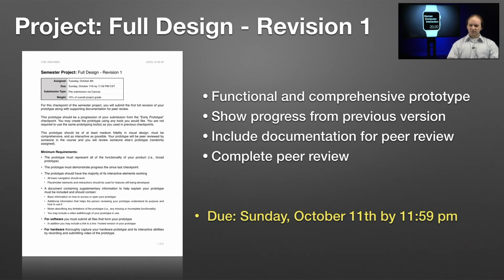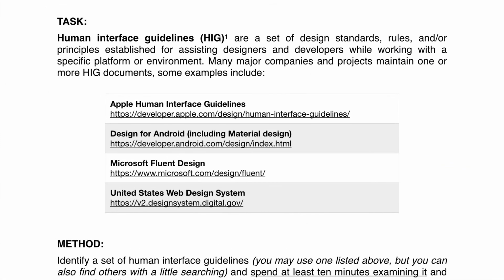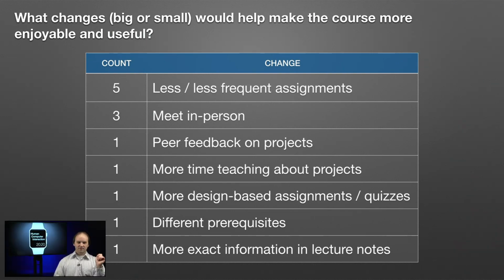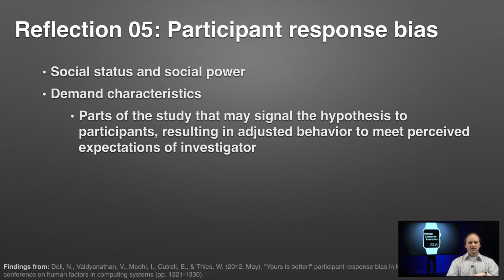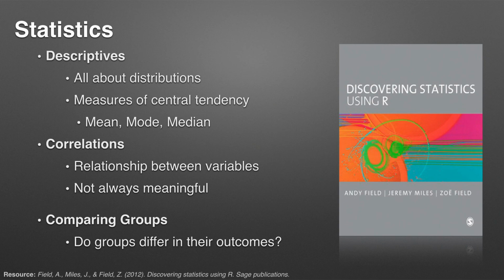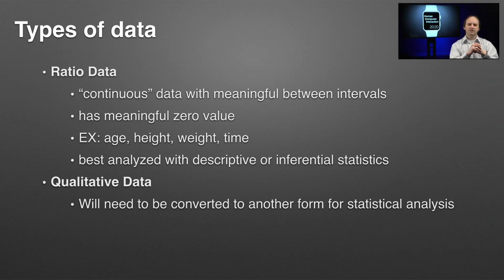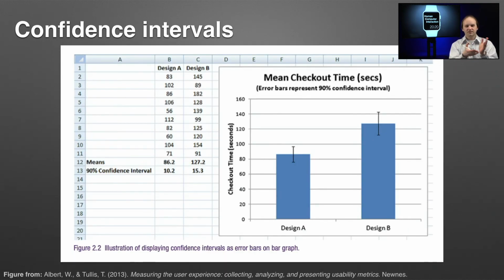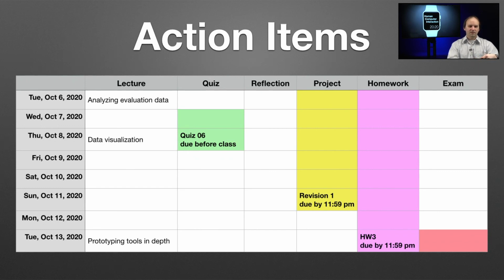HCI 2020 - Lecture 14: Analyzing evaluation data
This lecture begins our discussion of analyzing data from usability evaluations / tests and user studies.

This lecture is part of the course Human-computer Interaction (CSE 4663/6663) taught by Zack Henkel at Mississippi State University in the Fall 2020 semester.